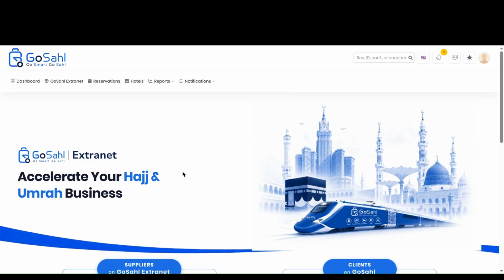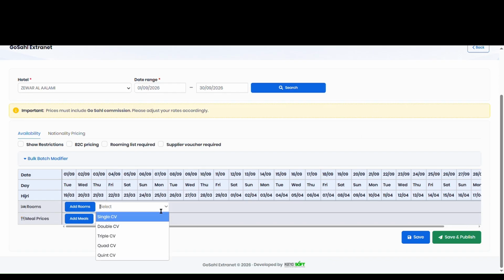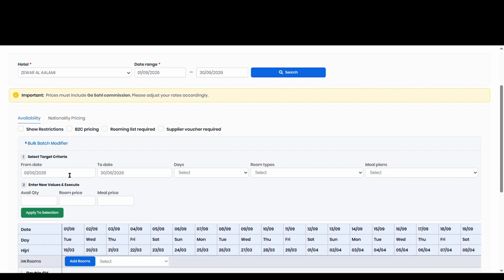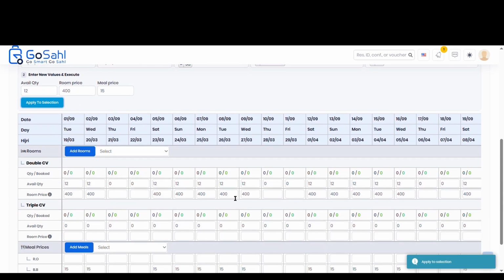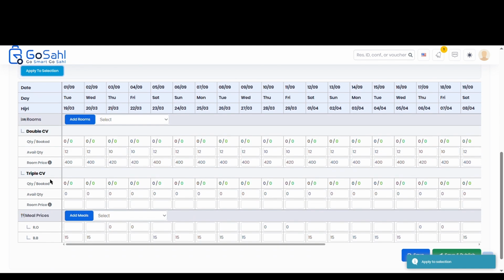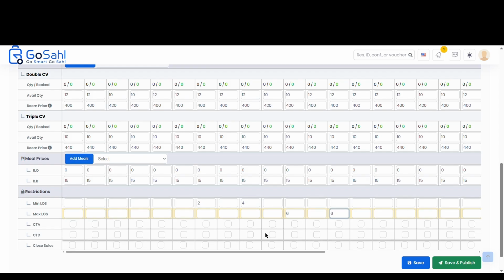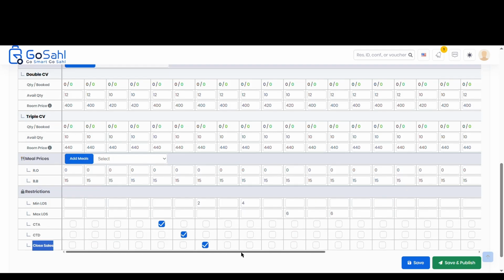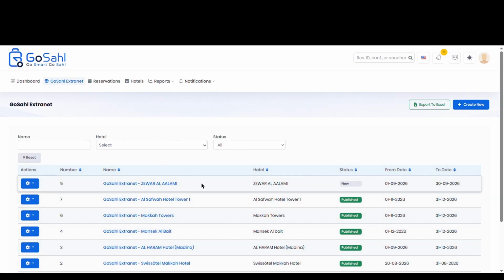Create availability GoSahl